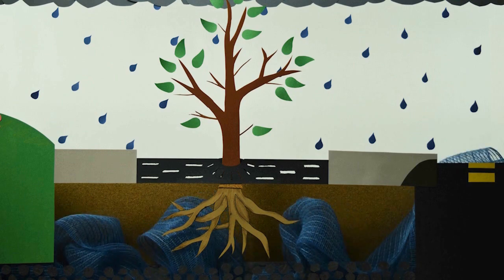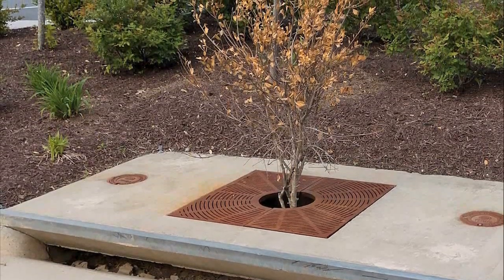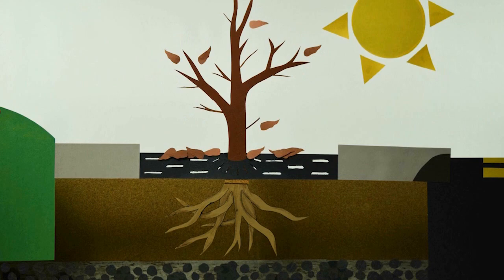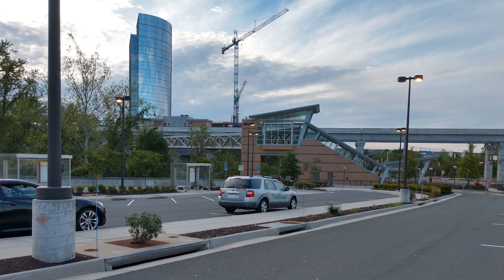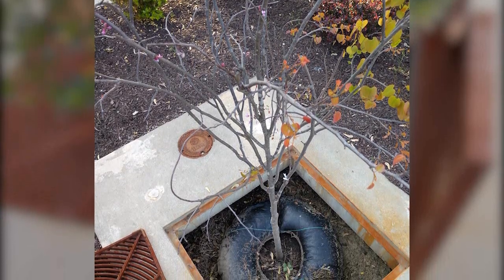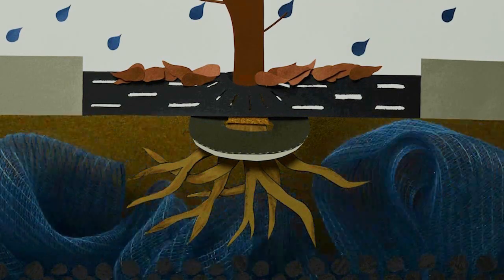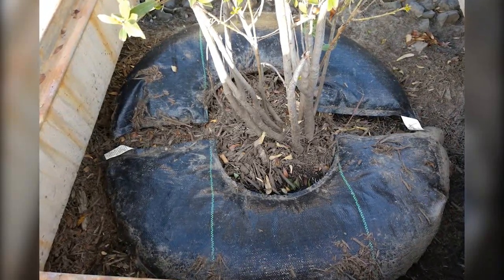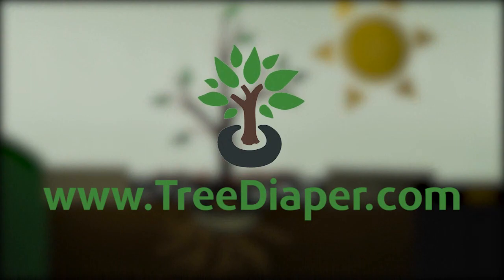TreeDiaper - Green Stormwater Infrastructure in Fairfax, VA